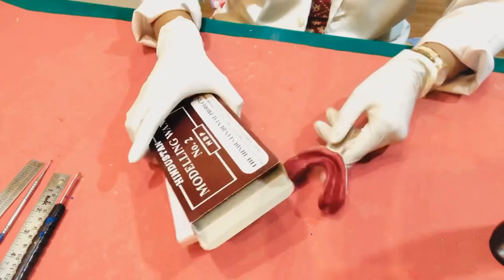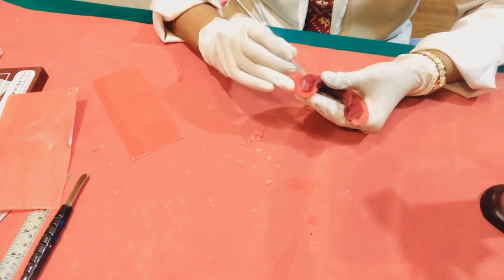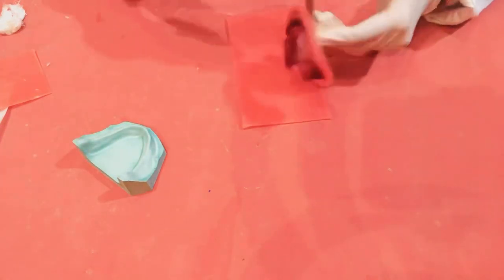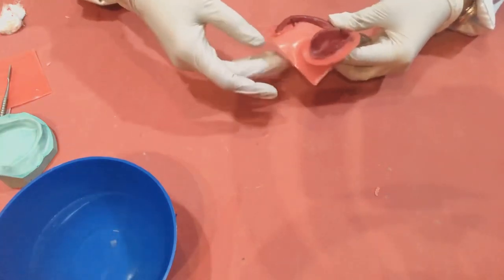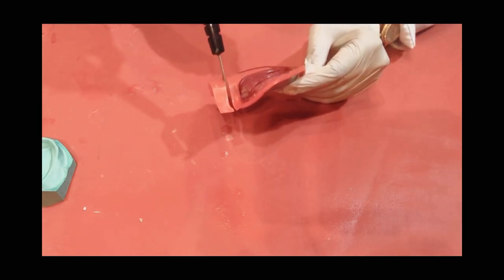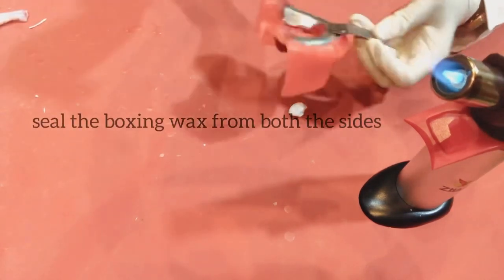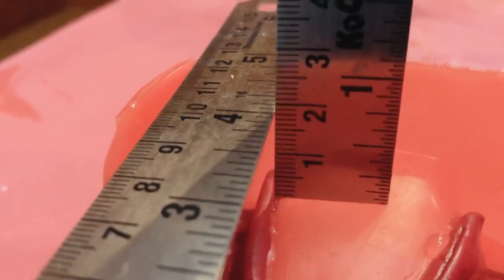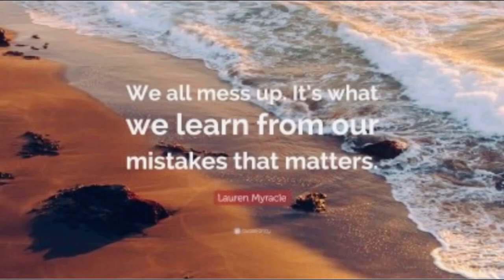Beading and Boxing/Part 2: Mandibular Impression